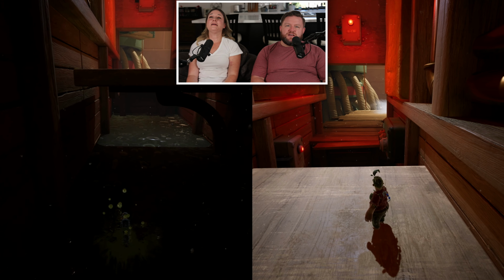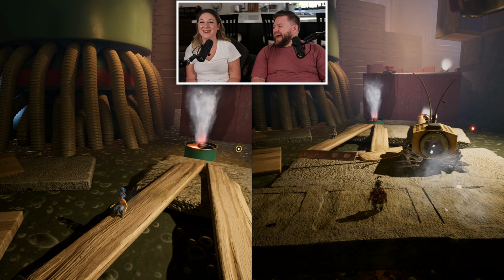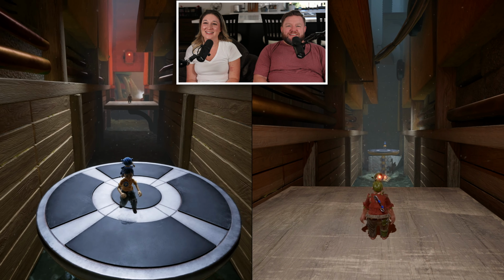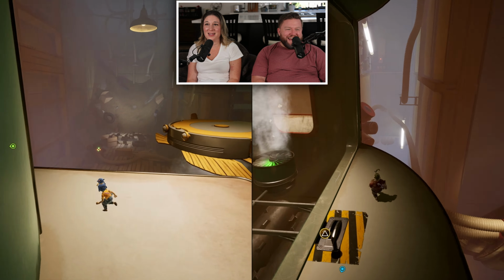Will she EVER make it? - It Takes Two E02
In my Let's Play Together series I play video games with other people. This season I am playing the couples coop game It Takes Two with my partner Danielle on the PS5.